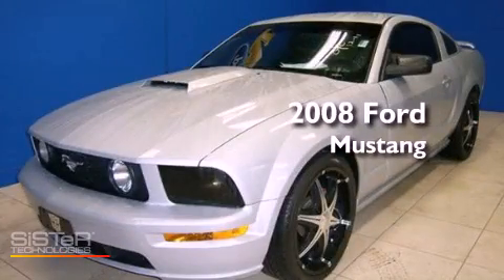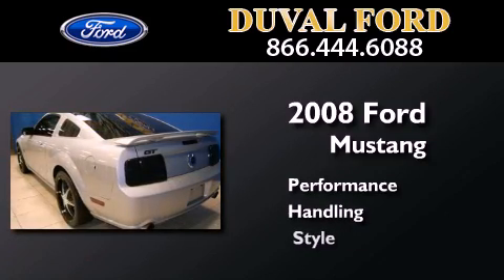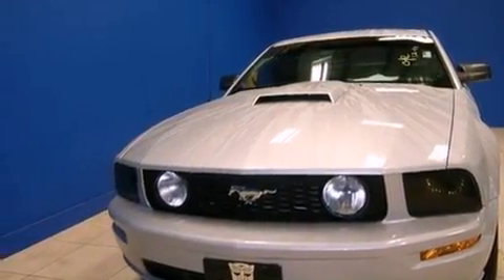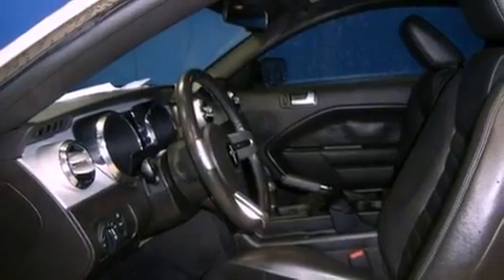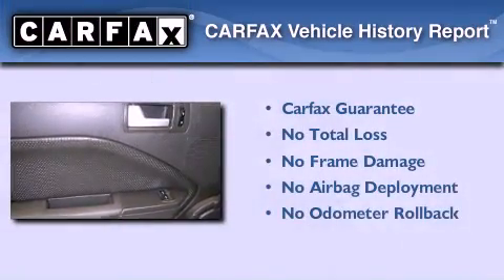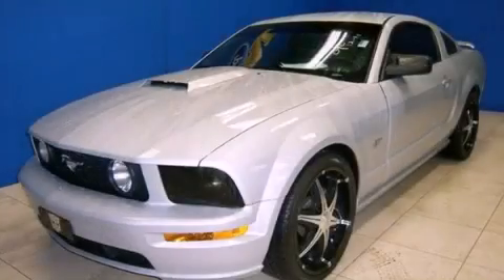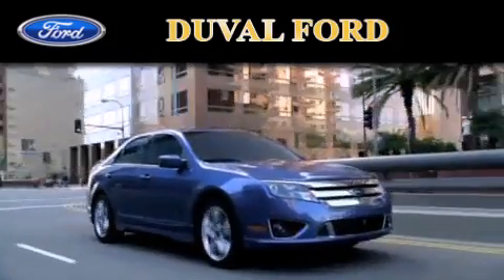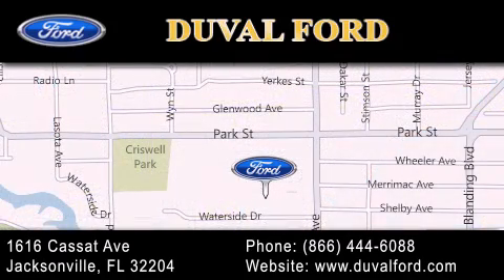Used 2008 Ford Mustang Jacksonville FL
Year : 2008
 Make : Ford
 Model : Mustang
 Engine : 4.6L V8
 Trans . : 5-Speed
 Exterior : Silver
 Miles : 46,949

 Stock : 85128029